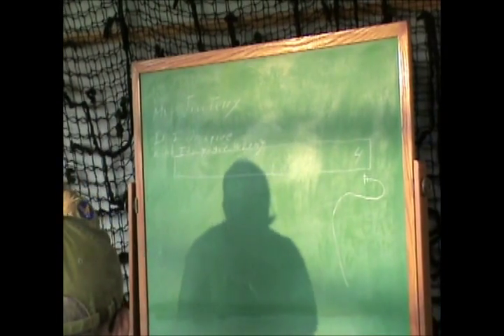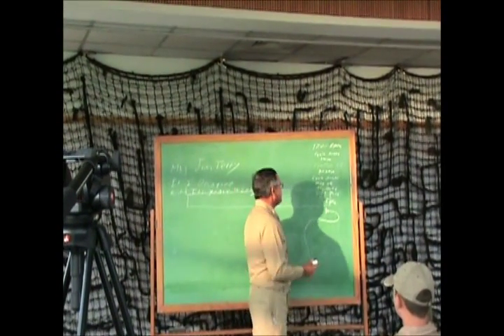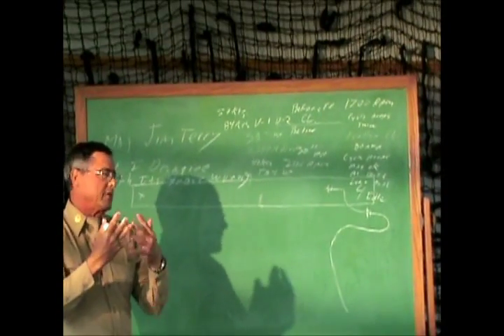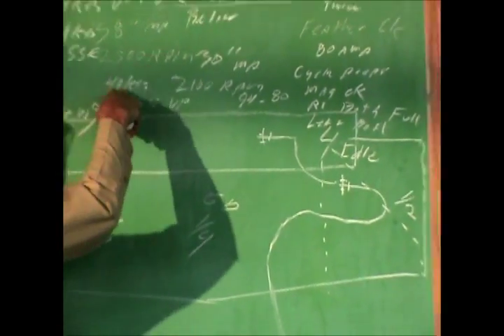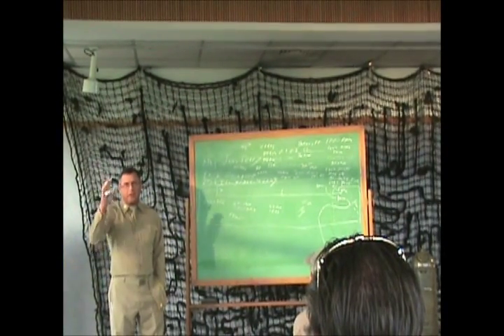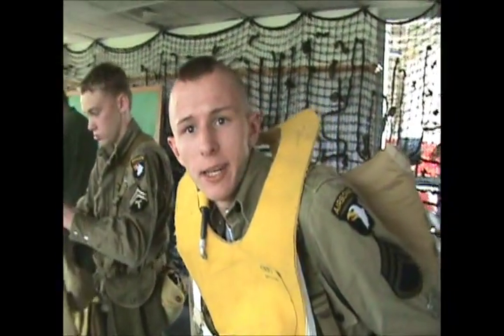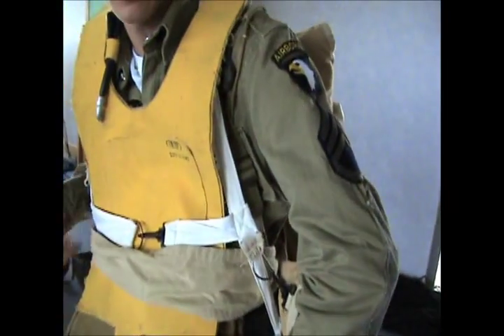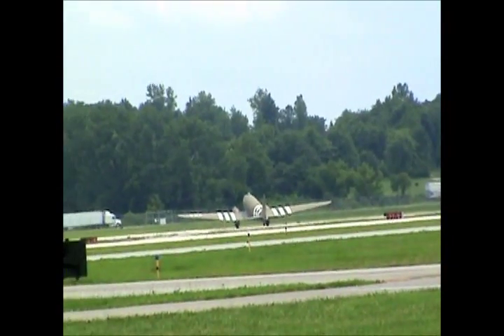C-47 Flying and Parachute Instruction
Presented by Major Jim Terry
Evansville Shrinersfest - 2015